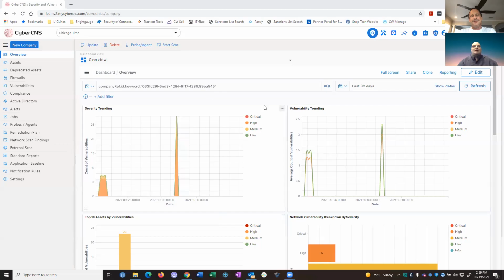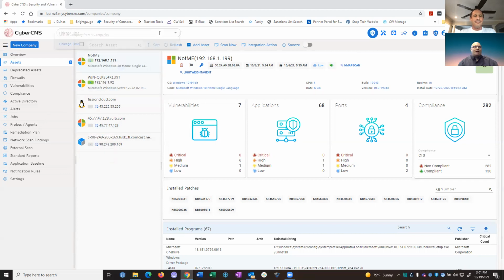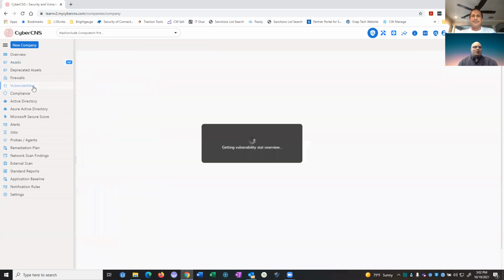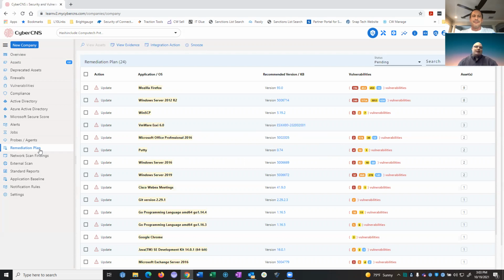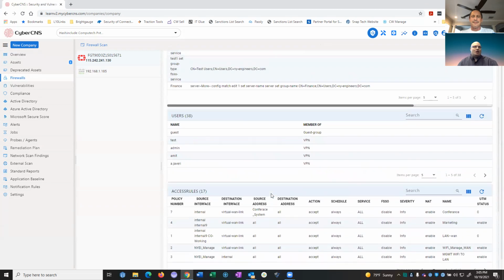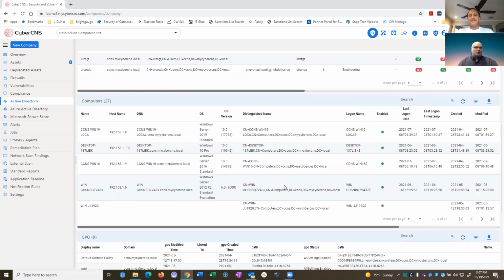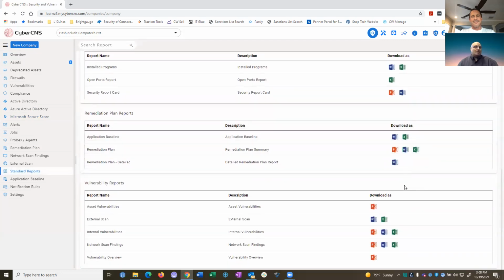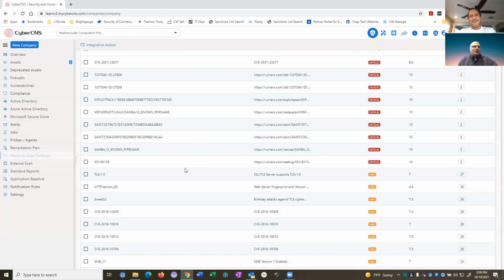CyberCNS Overview with Karl Bickmore, CEO of Snap Tech IT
Karl was involved with CyberCNS before the Alpha code, giving input in the gaps he needed to fill doing security assessments and vulnerability management.  In this 14 minute video, Karl discusses how his MSP uses version 2.0 in their security stack.  CyberCNS has been commercially available now for over 16 months.